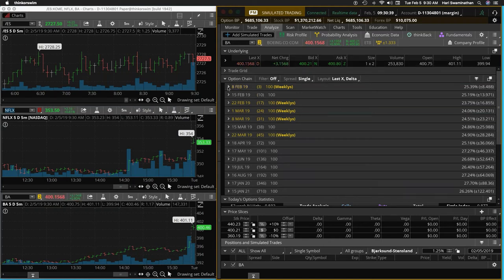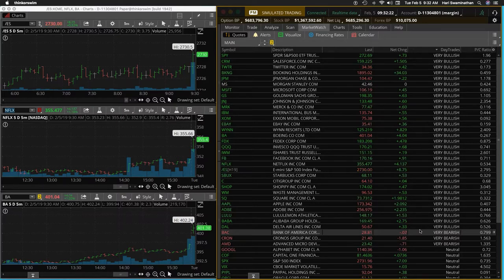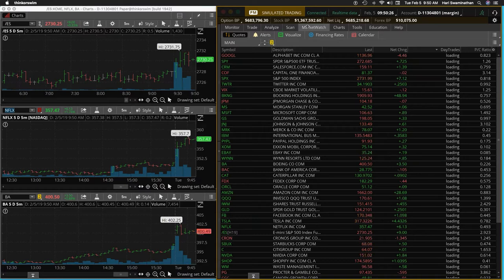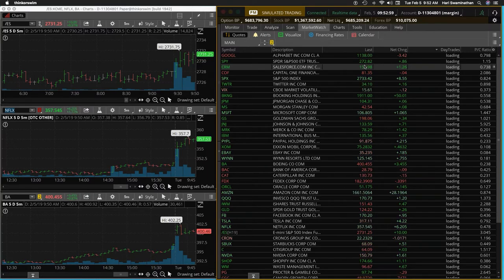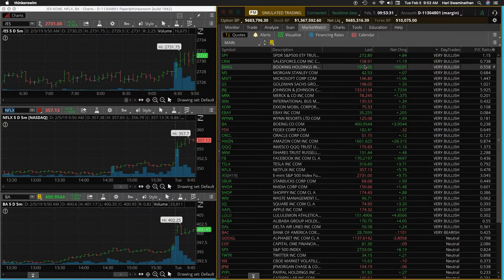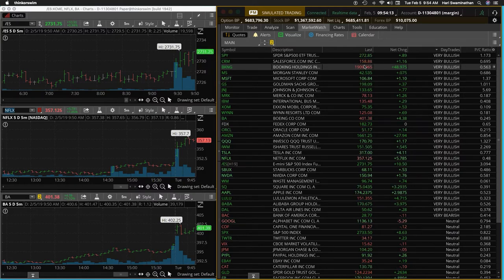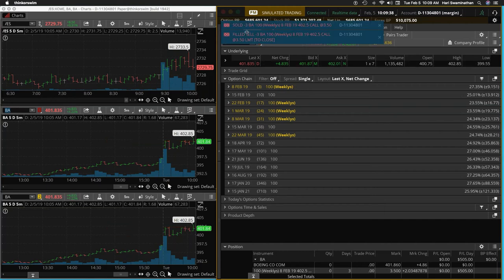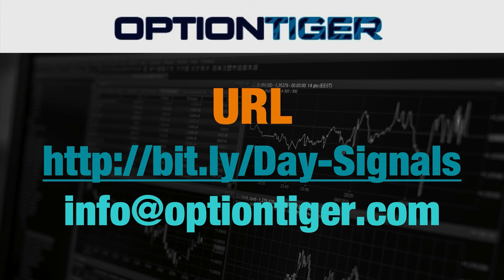Tue Feb5 BA Day Trading Signals